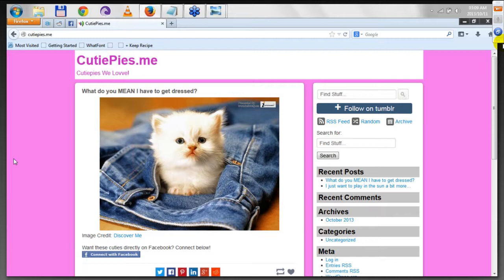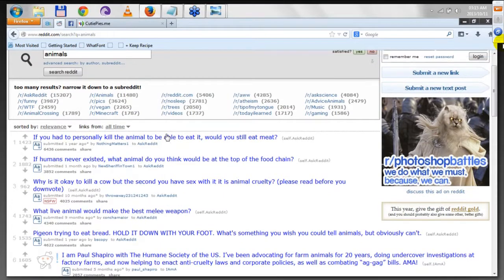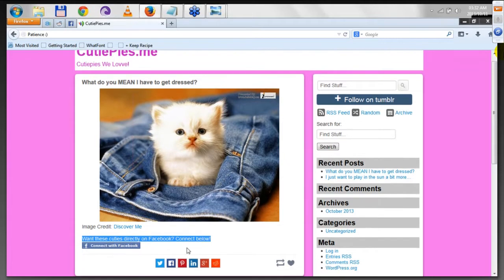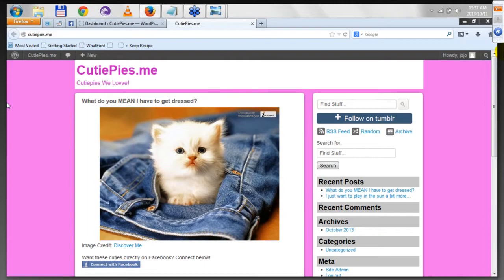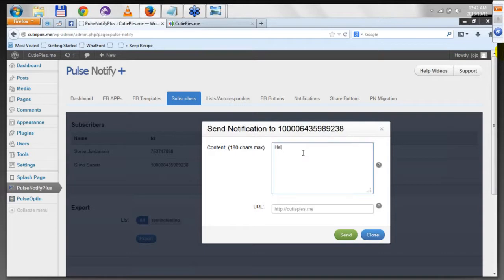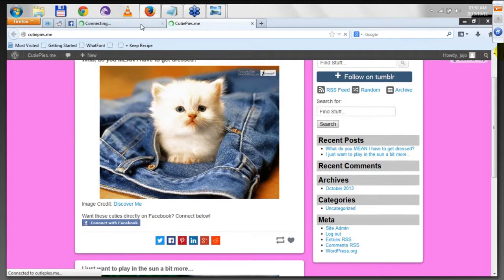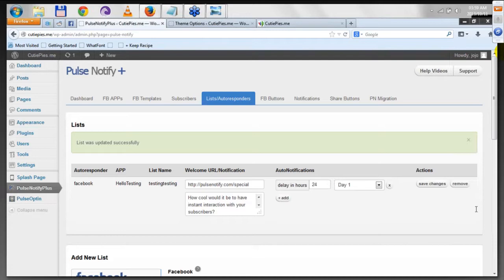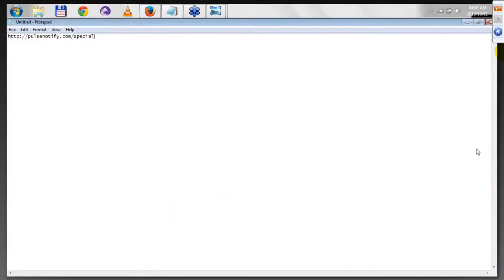Covert Viral Wizard Training Webinar